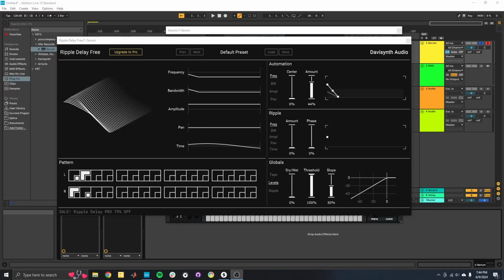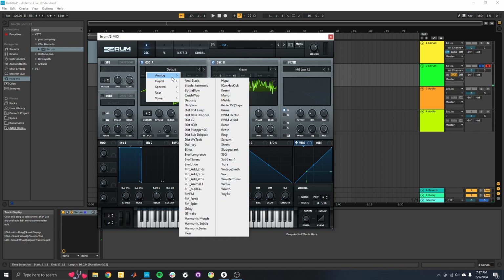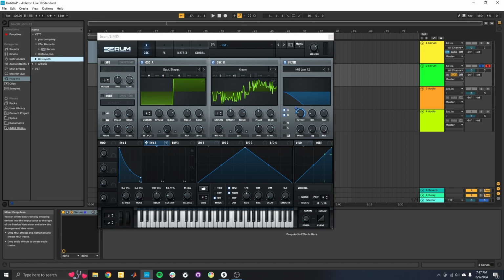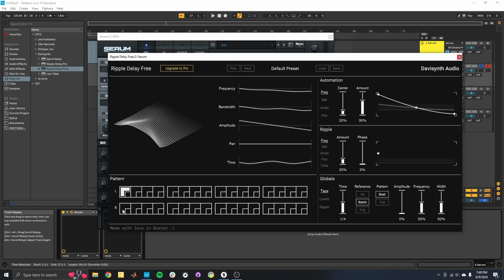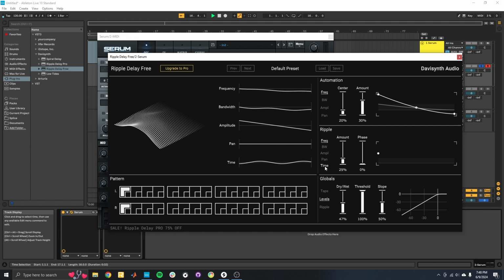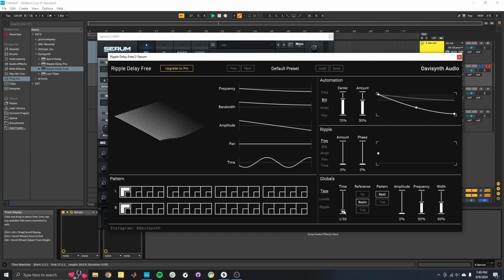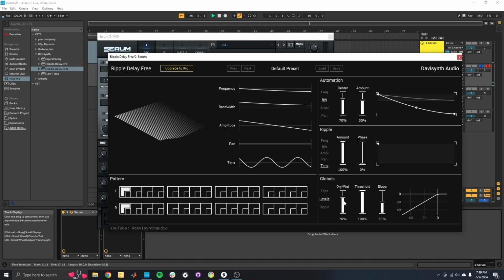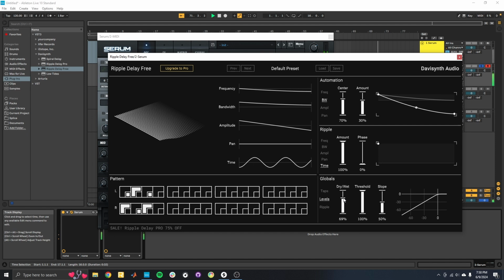Ripple Delay Free: Wide Synths Tutorial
How to make your synths extra wide and interesting for FREE with Ripple Delay.